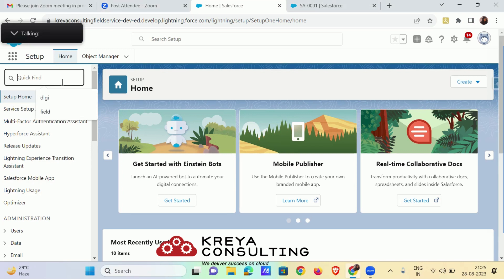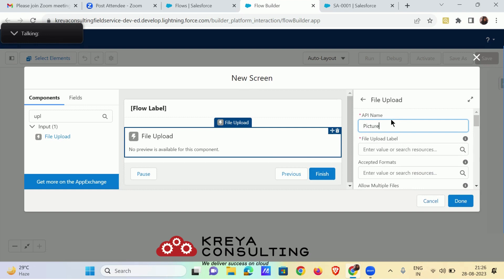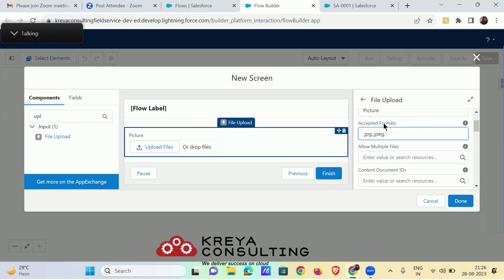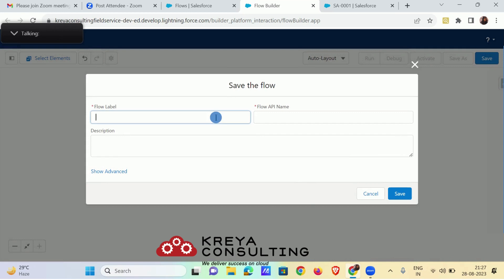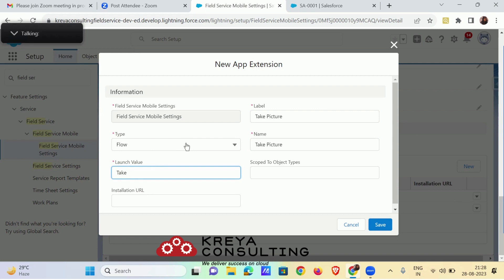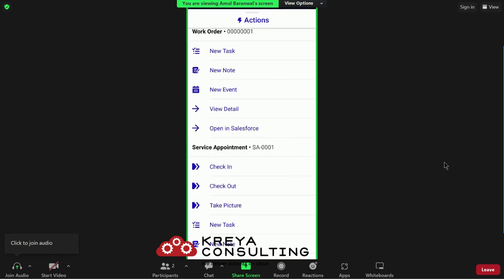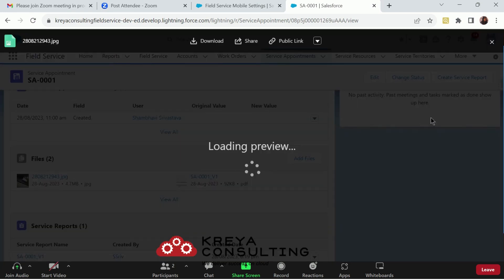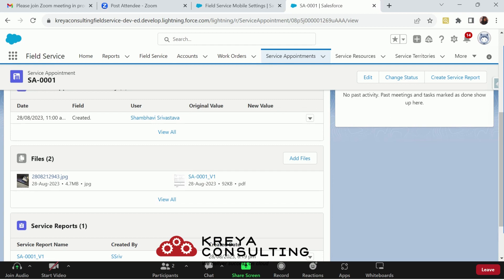Field Service Lightning Salesforce Mobile Part 4